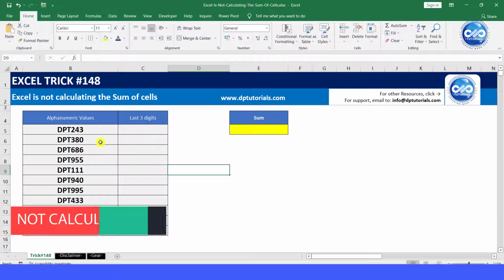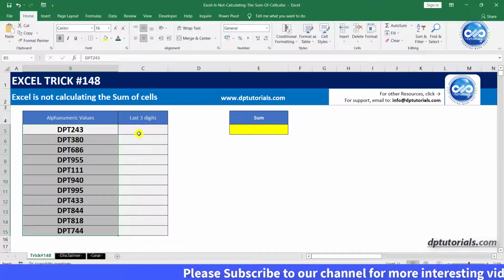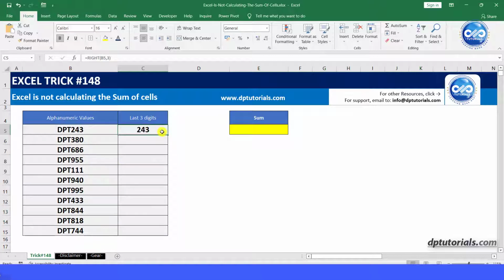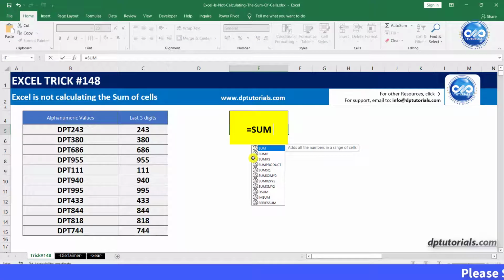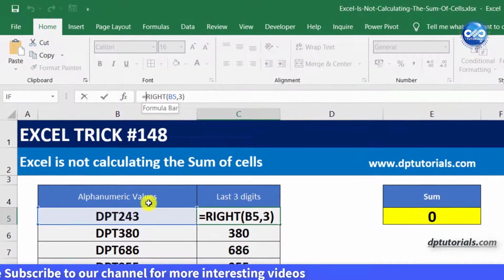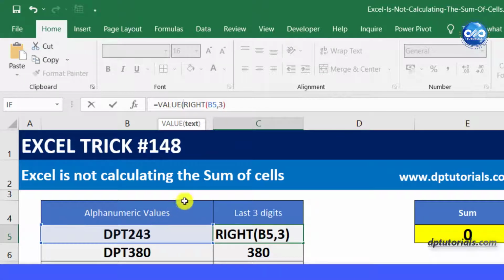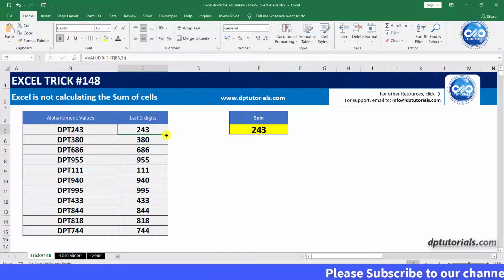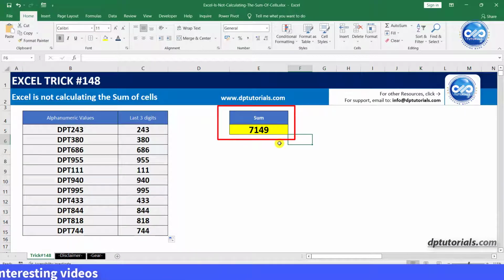Excel Is Not Calculating The Sum Of Cells - Solve IT with dptutorials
In this video, let us see how to solve when Excel is not calculating the Sum of cells

Let us consider this example where we have some alphanumeric code values in 1st column.

If we want to separate the numbers from these values and calculate the sum.

We will follow these steps:
1. In Cell C5, enter the formula as =RIGHT(B5,3)
2. And Press enter to see the result showing the last 3 digits from the code.
3. Drag the formula till the last row, i.e., C15.
4. Now, in Cell E5, to calculate the sum of all these c column values, we will enter the formula like this = sum(c5:c15) and press enter
5. You will see the result showing as 0, which is clearly a wrong answer.

So, how do we fix this issue?